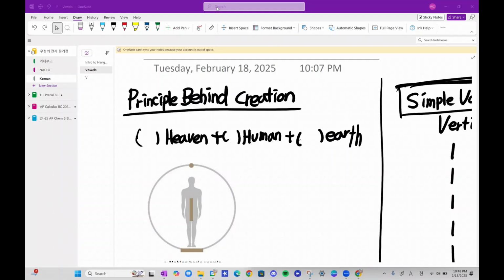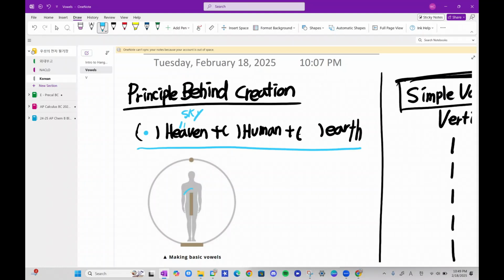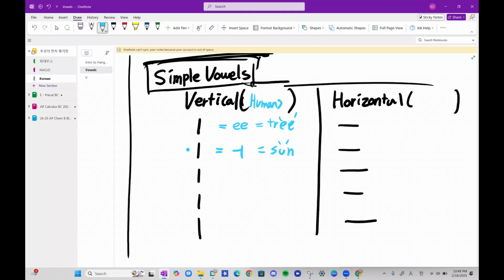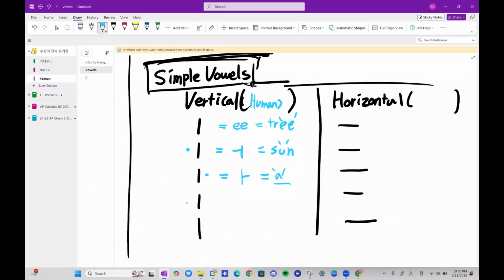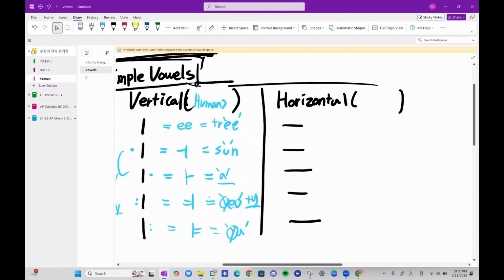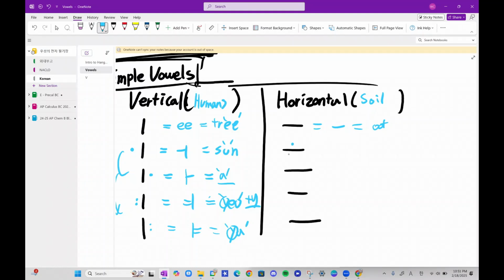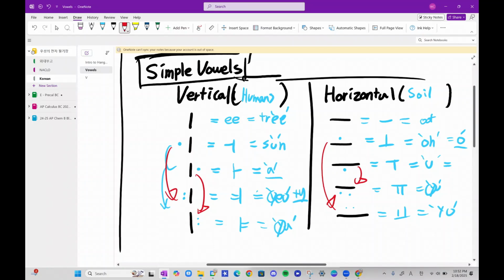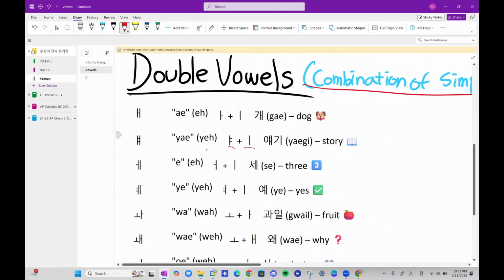Korean Vowels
A brief overview on Korean Vowels—its principles, types and structures.